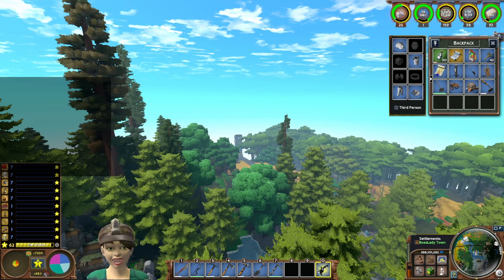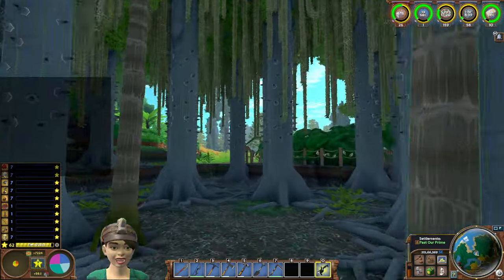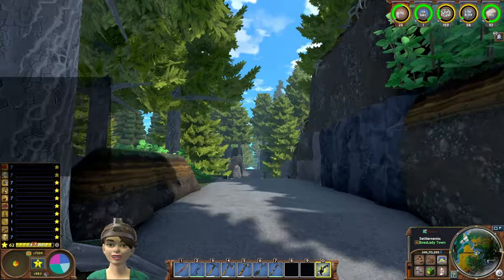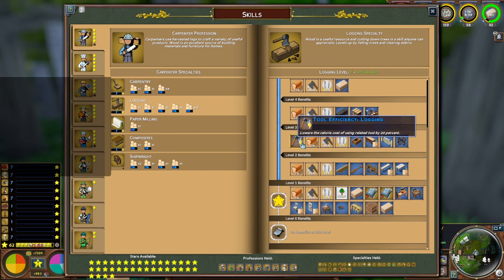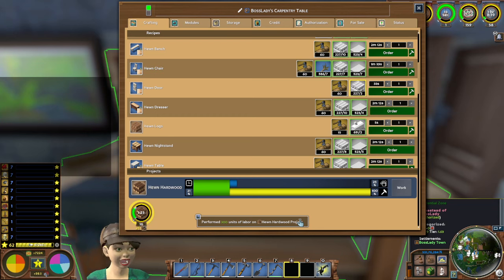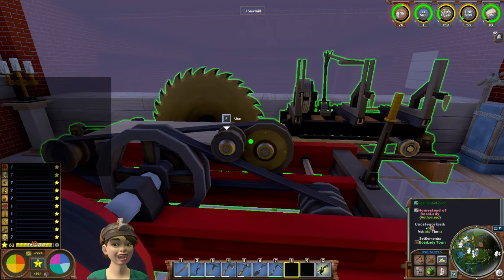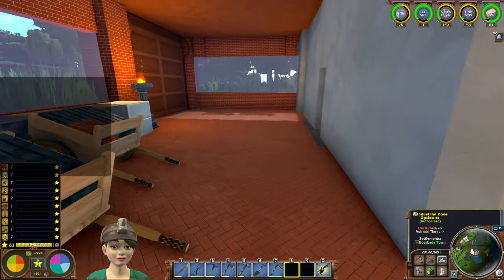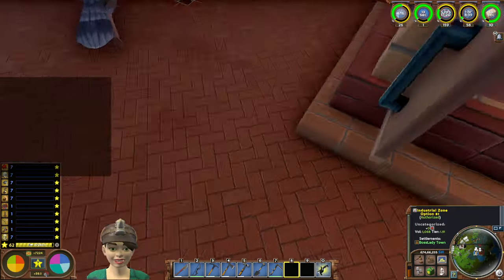Eco Tutorial: Logging, Carpentry and Composites in Update 10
Together let's dive into the forestry professions in Update 10 and some benefits and options for this track.